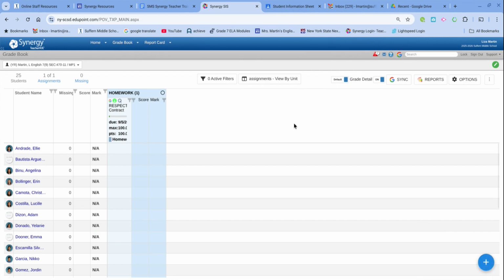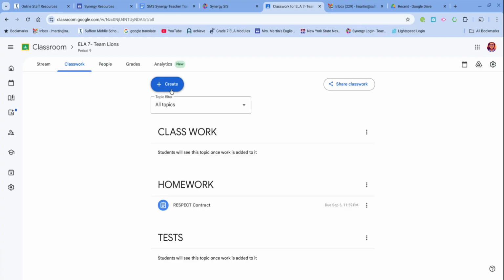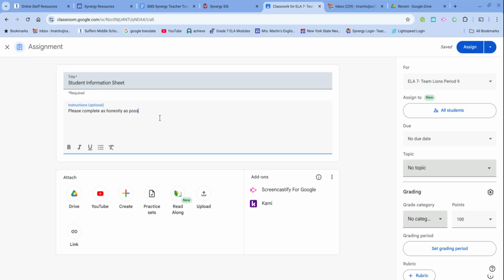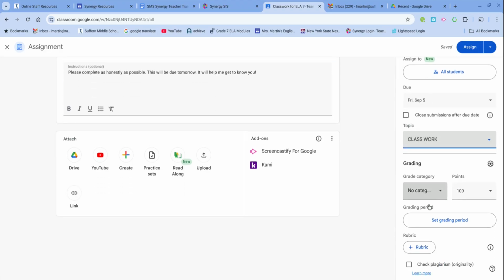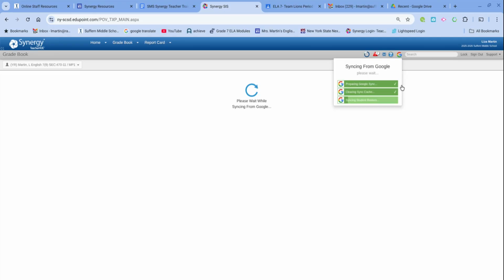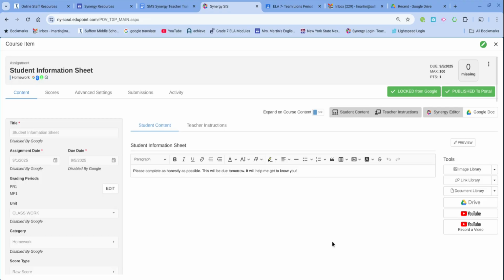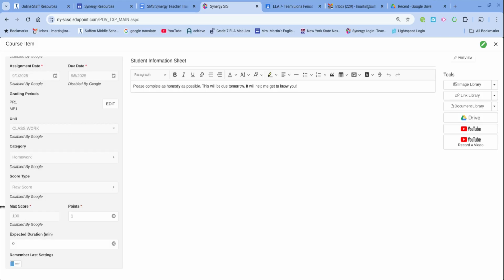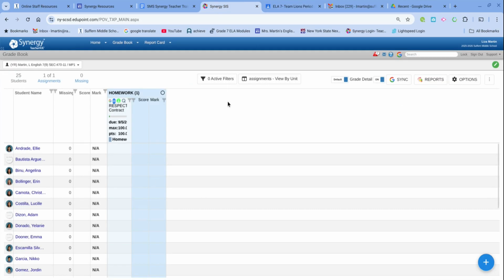Synergy TeacherVUE Creating an Assignment Inside of a Synced Google Classroom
This 9 minute video shows how to create an assignment inside of a Synergy synced Google Classroom. If your Google Classroom is NOT synced, please see the video for creating an assignment inside of the Synergy gradebook.